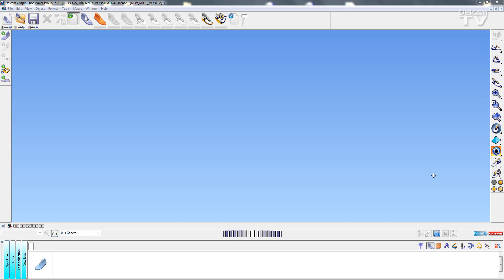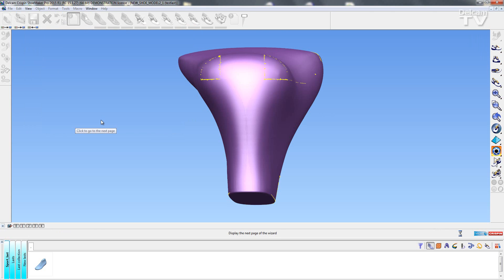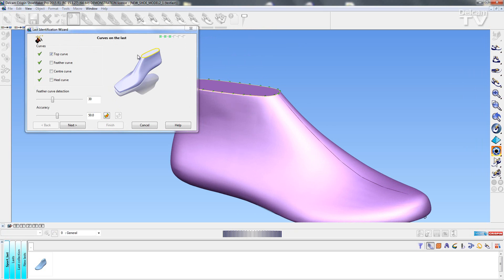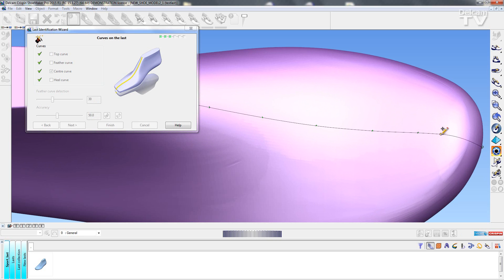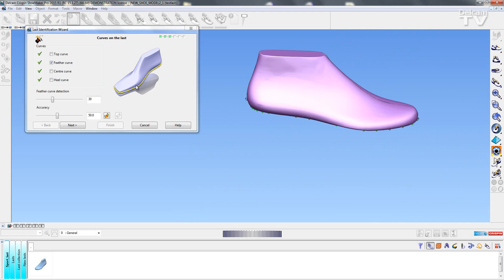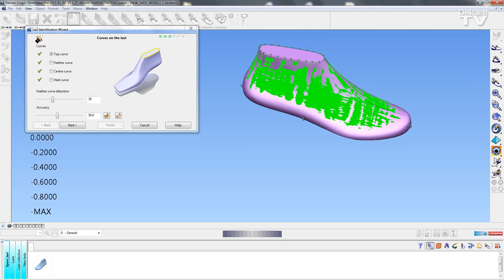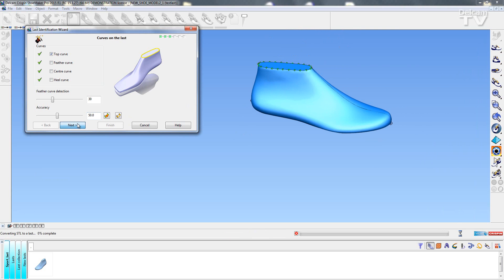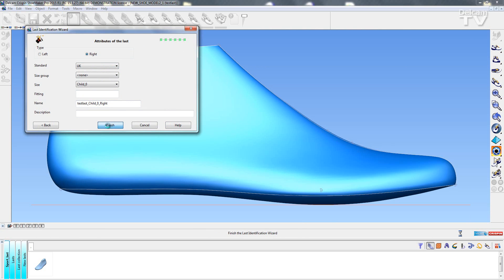ShoeMaker 2015 What's New: Last Import Wizard Improvements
This video will demonstrate improvements to the Last Import Feature